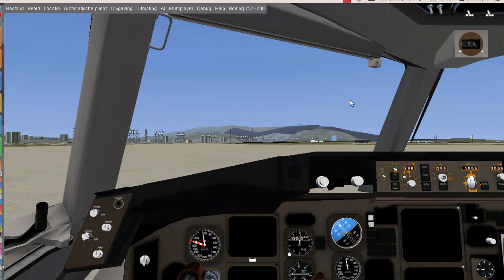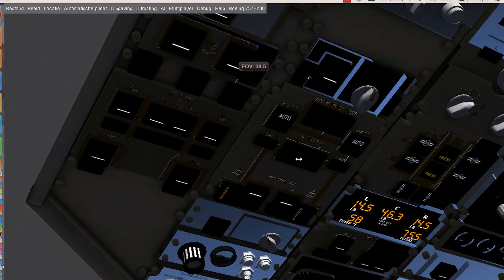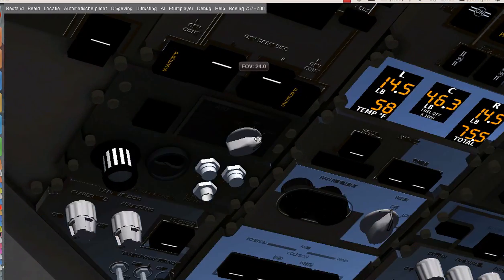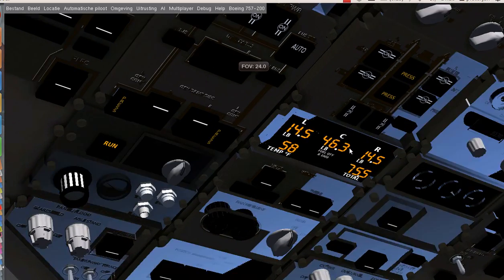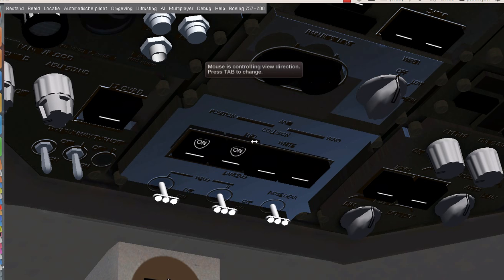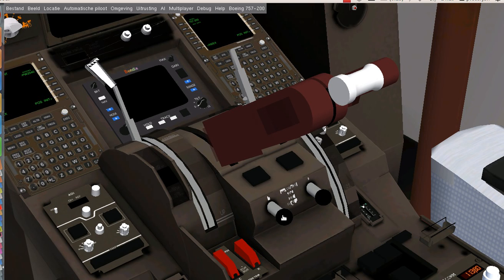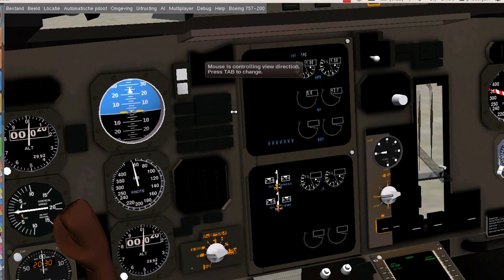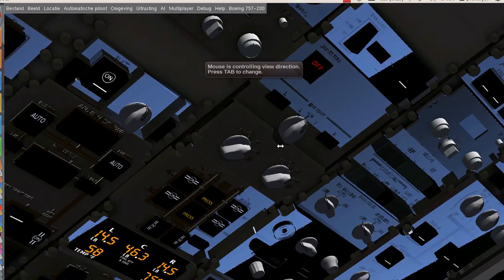Flightgear - Boeing 757-200 startup Tutorial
full flight video in A320 or 757 coming soon!